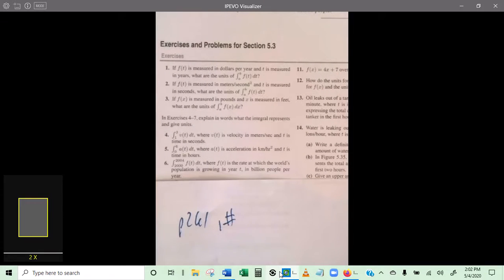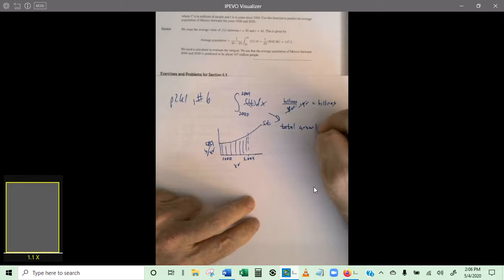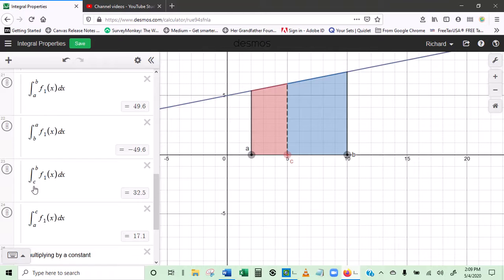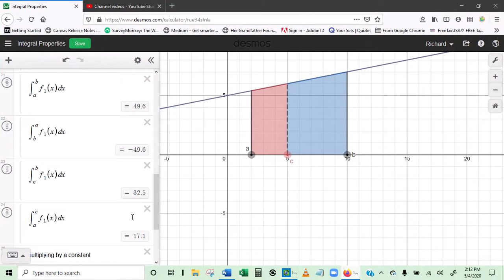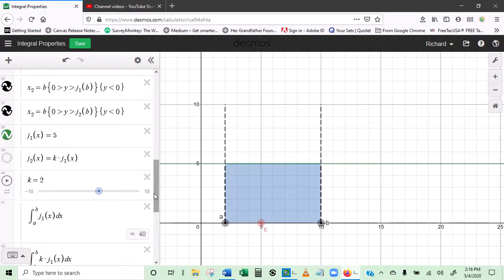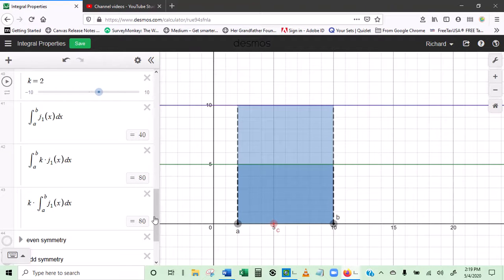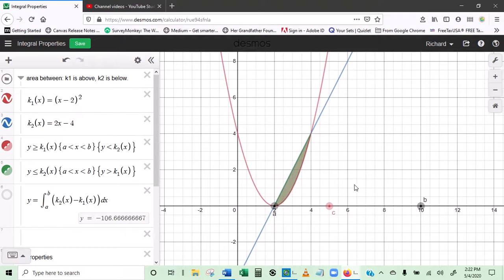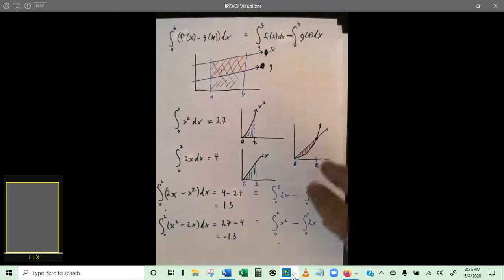integral properties 2